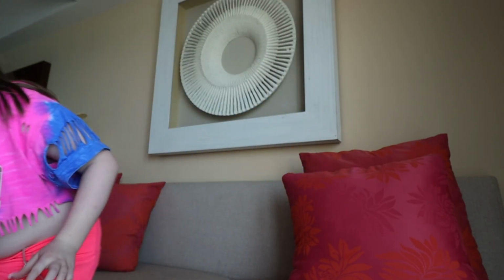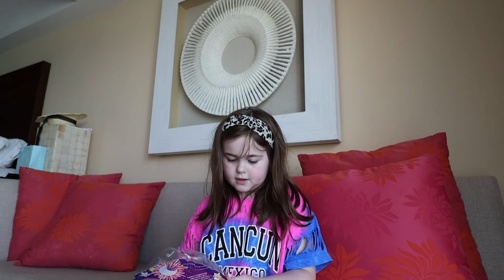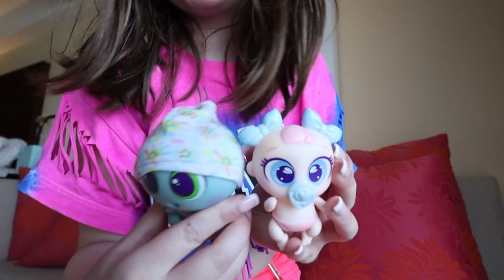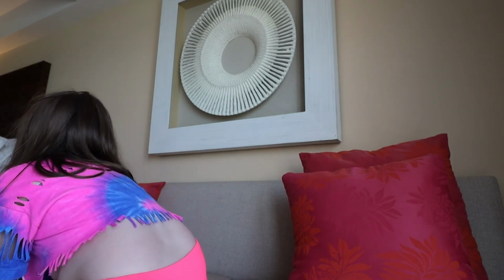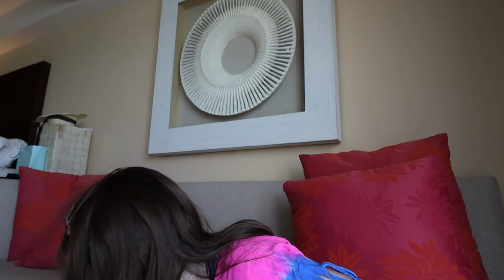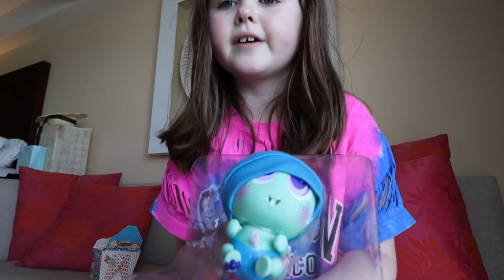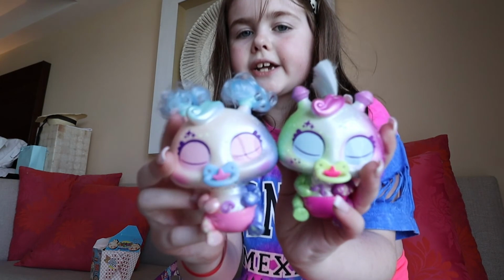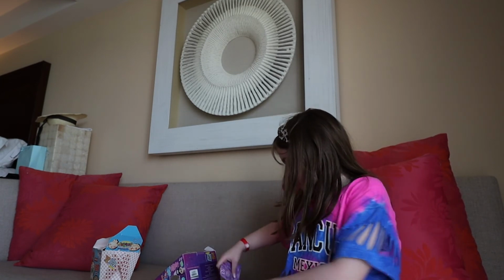Episode 14 - Best Hotel in Cancun!! Grand Fiesta Americana!!!!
Family Travel Vlog to Cancun, Mexico!